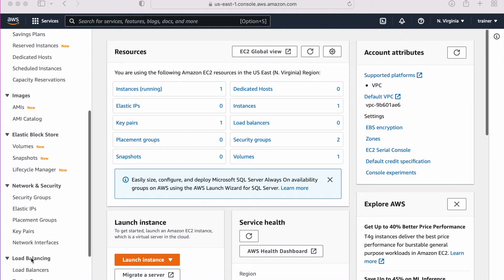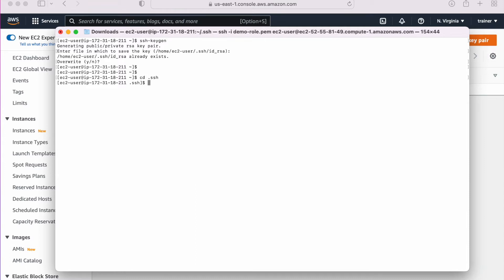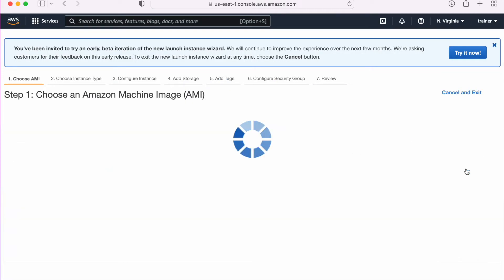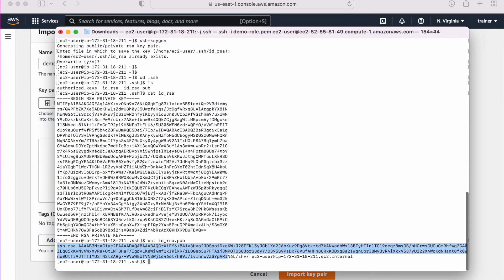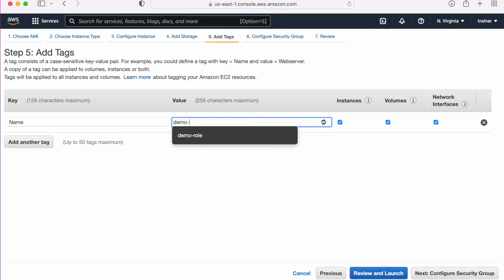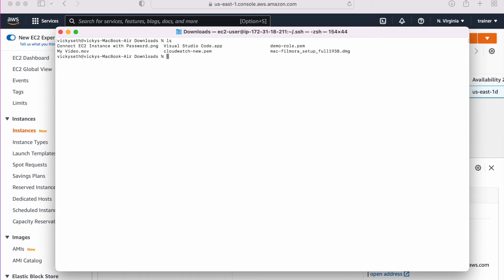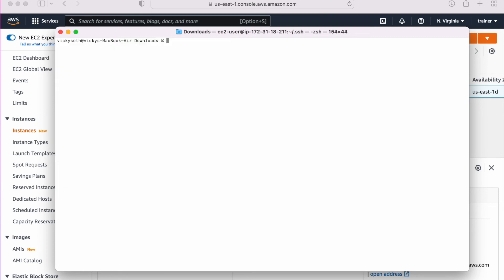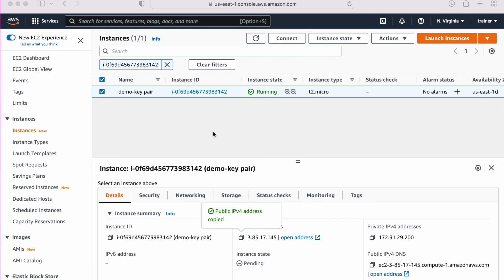How to create a AWS Keypair, How to import a AWS EC2 keypair (aws) (amazon web services)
In this lab session, we are going to create a keypair and than import that keypair to AWS account
After importing the keypair will create new EC2 machine with new keypair .